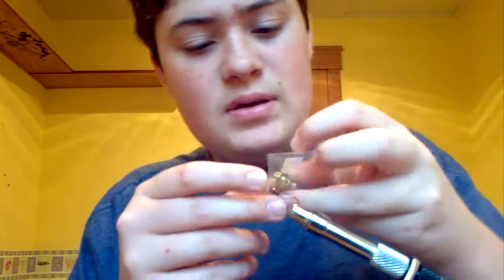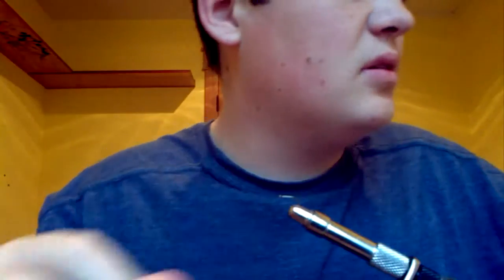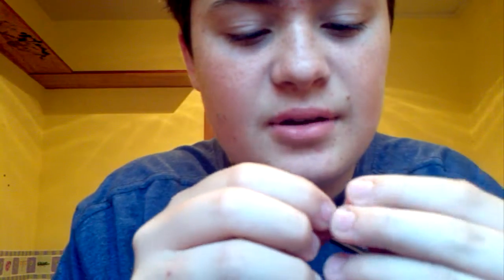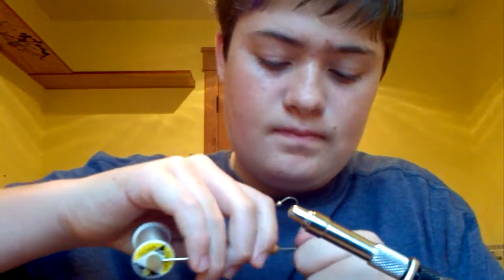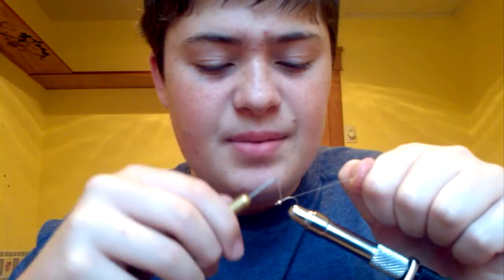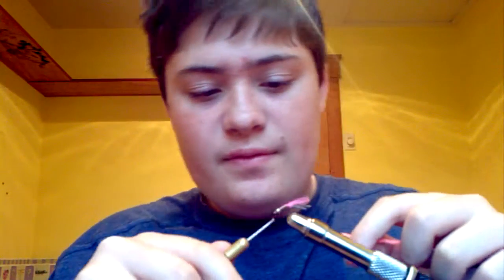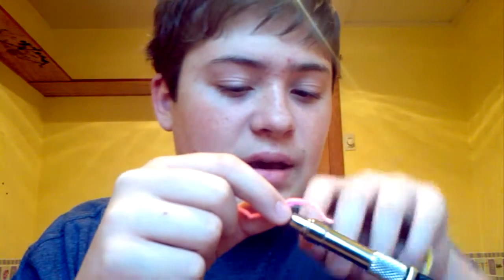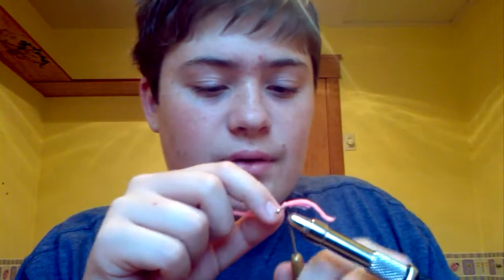How to tie a fly ep:2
A fine and nice looking salmon egg type of fly